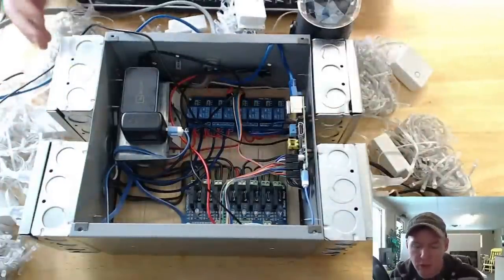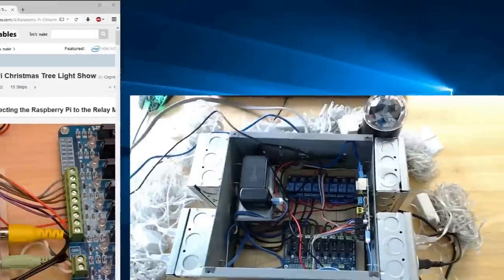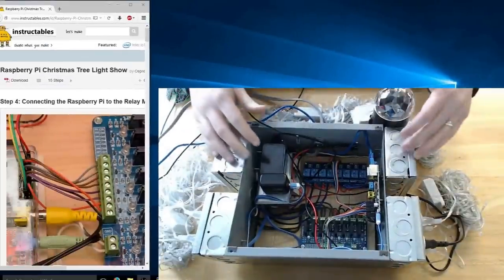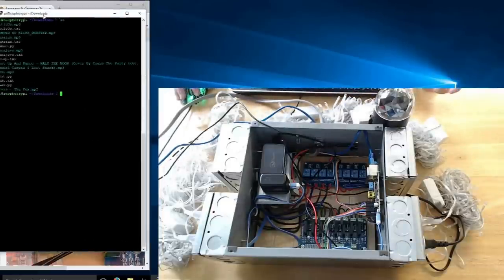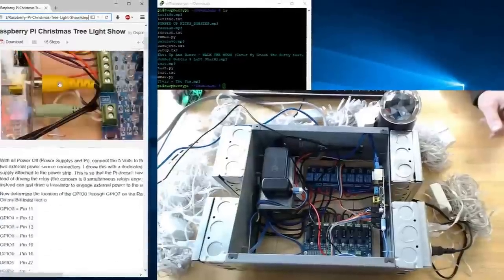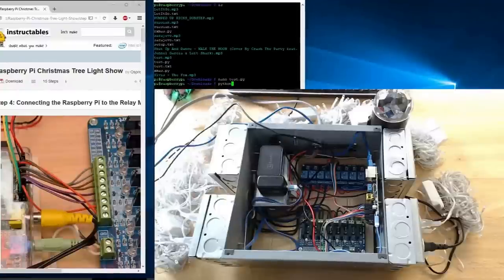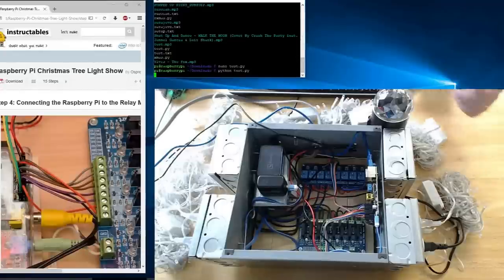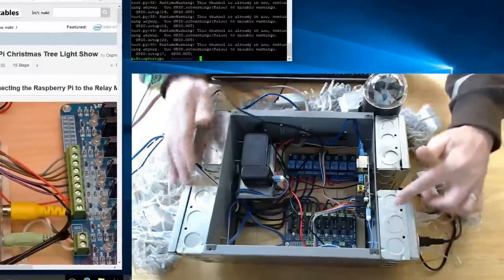Christmas Lights and Music with Relays and Raspberry Pi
Parts List

16GB MircoSD Card

16 Mechanical Relay Board (Could also use SSRs)

8 Duplex Receptacles / Outlets

Small Wires

4, 2-Gang Boxes (I used Metal, but if you mount to wood, these would work good. Also cheaper at the hardware store)

Other Parts from Hardware Store
Metal or Plastic Enclosure
#12 awg wire for connecting outlets to relay board
#16 awg wire from an old PSU or other device
5v 2amp Power Supply for PI and Relay Board (maybe one for each?)